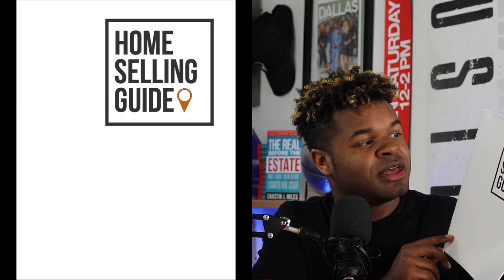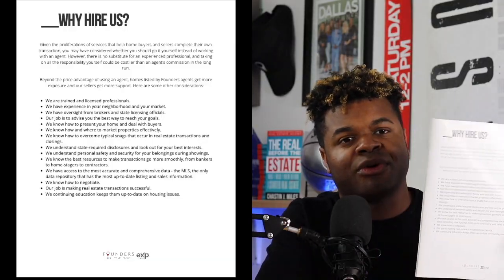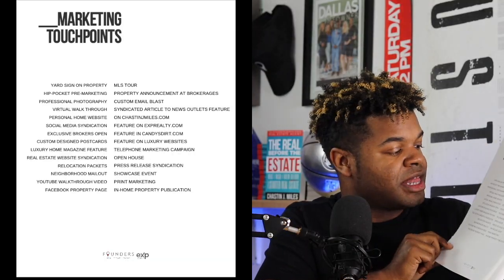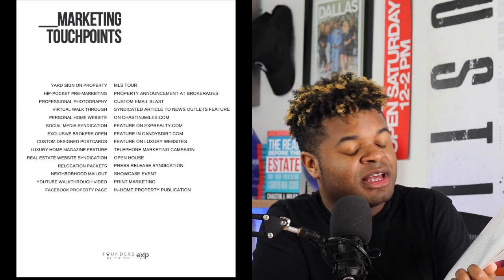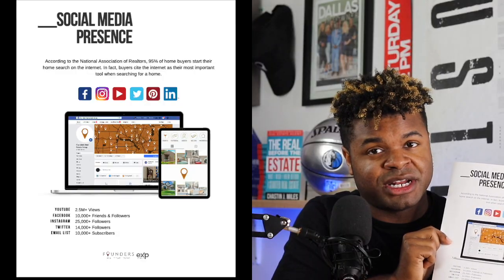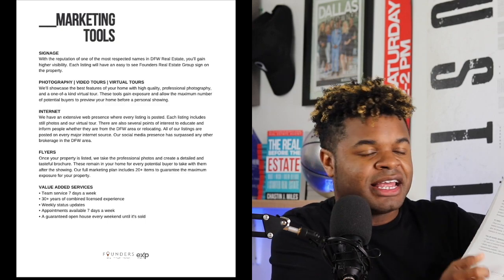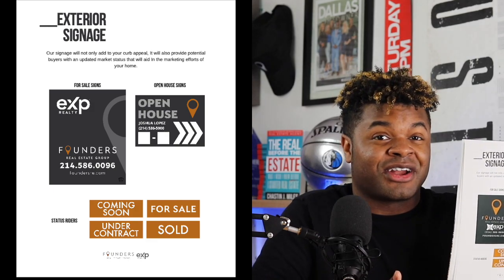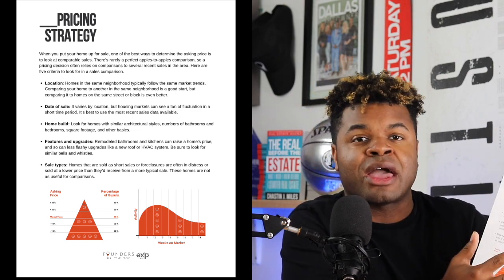28-Page LISTING PRESENTATION [Page-By-Page]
Chastin J. Miles is a licensed TX real estate agent with eXp Realty